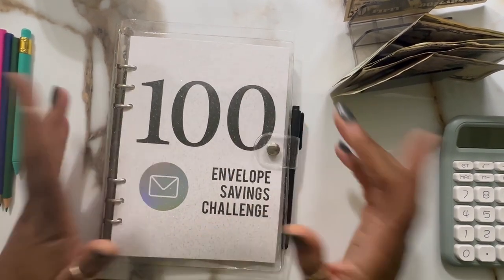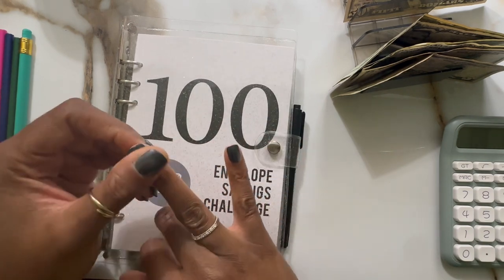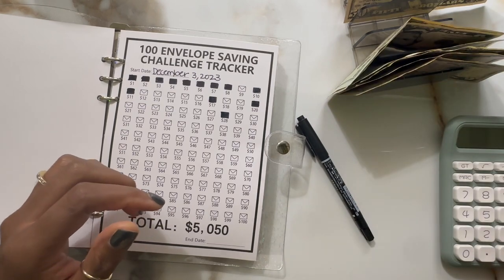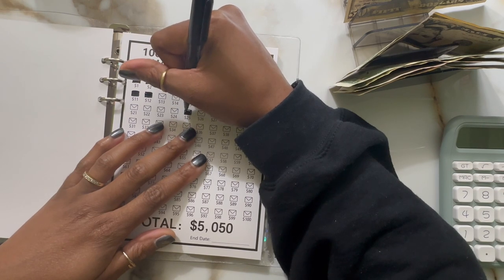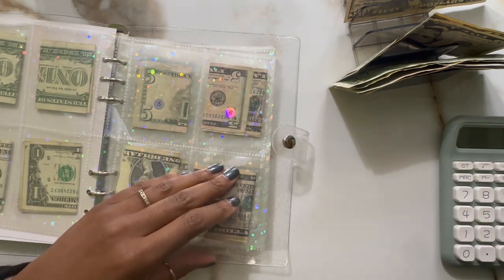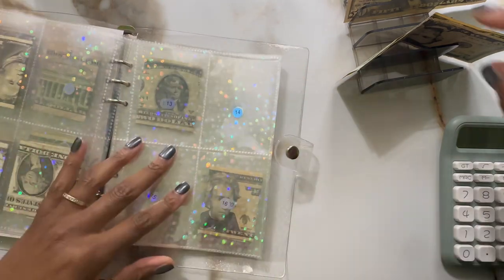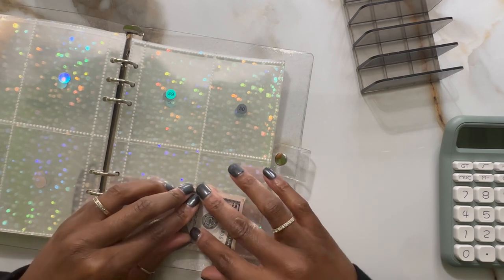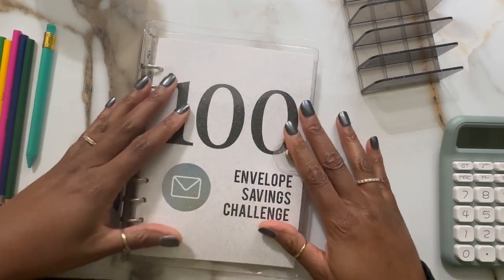100 Envelope Saving Challenge...making progress